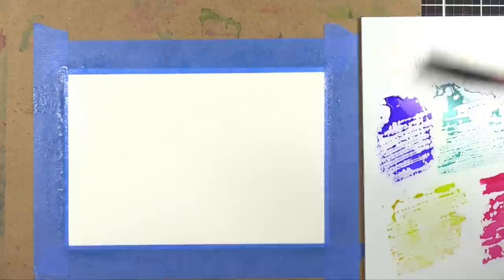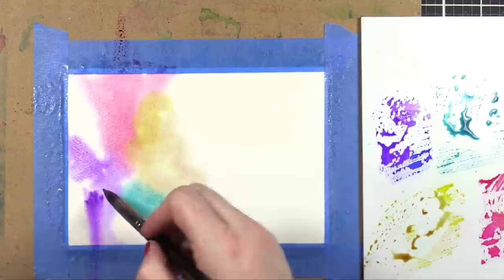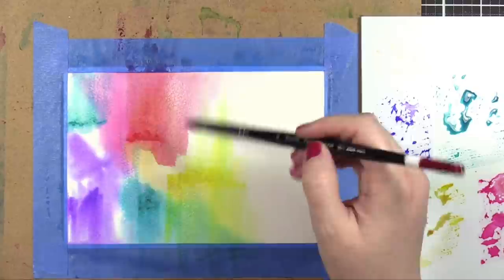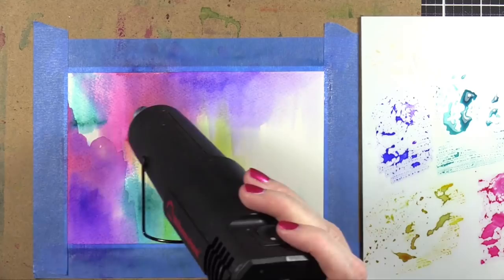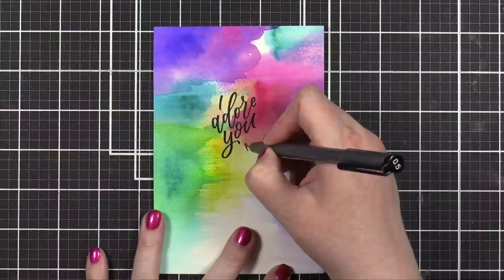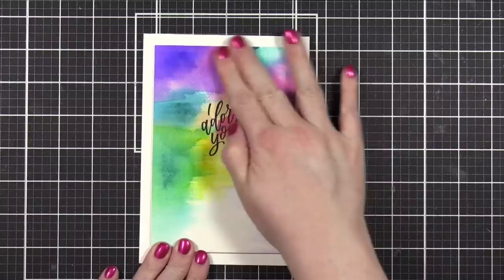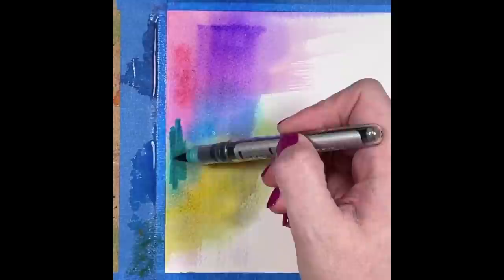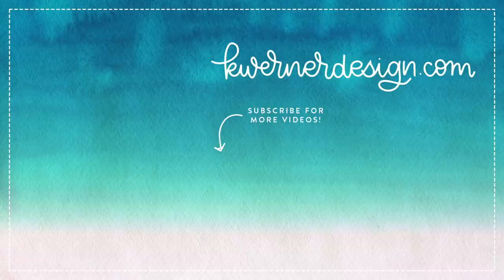Abstract Watercolor Backgrounds with Karin Markers (plus a bit of mail art)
Playing with Karin Markers to create an abstract watercolor background.

End - Dream Catcher by Gyom

• 3M Scotch Blue Masking Tape

MAILING ADDRESS (updated February 2021):

Kristina Werner
1878 West 12600 South
Box 509
UNITED STATES